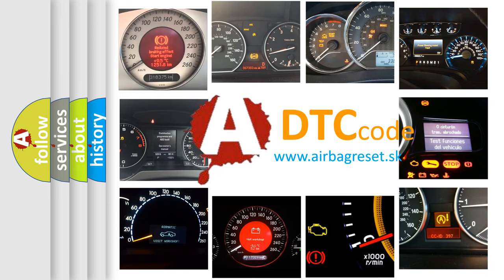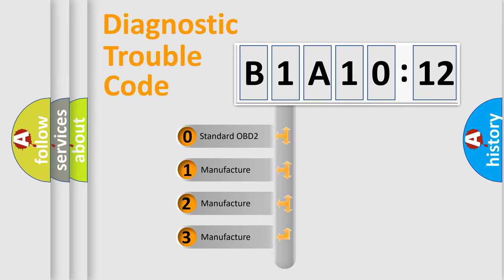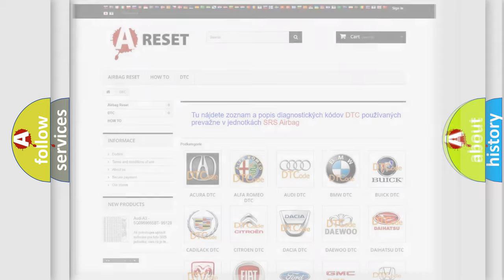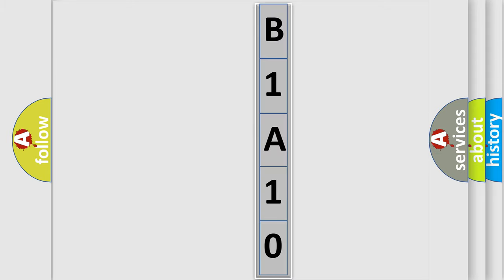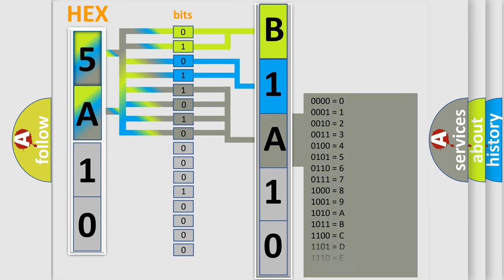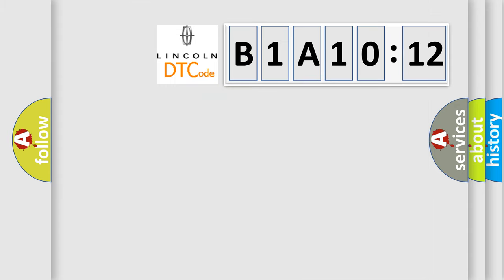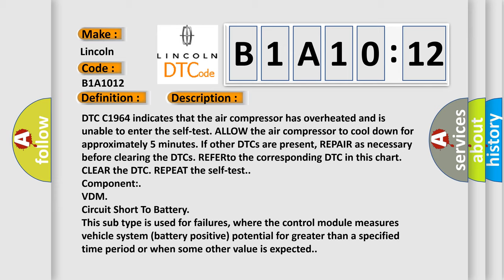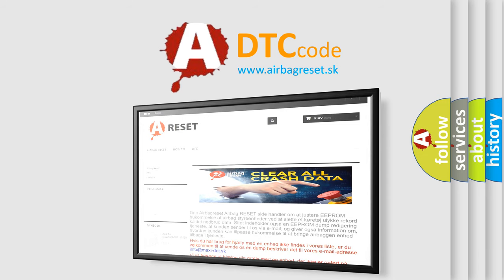DTC Lincoln B1A10-12 Short Explanation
Contents:
0:21 Basic DTC analysis according to OBD2 protocol standard.
1:48 Insight into programming
2:58 A diagnostically understandable description of the Diagnostic Trouble Code
3:05 Basic error definition

Make:
Lincoln
Code:
B1A10 12
Definition:
Air Suspension Air Compressor Request Exceeded Maximum Timing
Diagnosis:
DTC C1964 indicates that the air compressor has overheated and is unable to enter the self-test. ALLOW the air compressor to cool down for approximately 5 minutes. If other DTCs are present, REPAIR as necessary before clearing the DTCs. REFERto the corresponding DTC in this chart. CLEAR the DTC. REPEAT the self-test.
Component:
VDM
Failure Type: